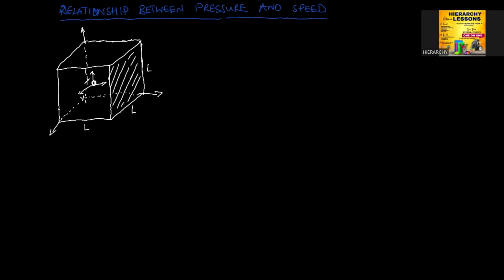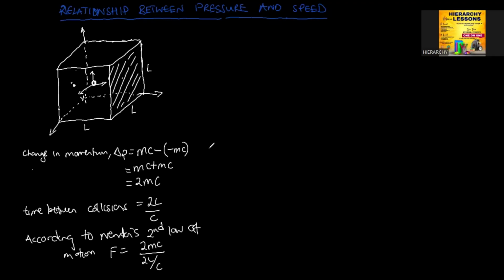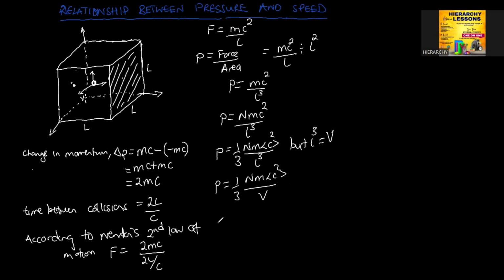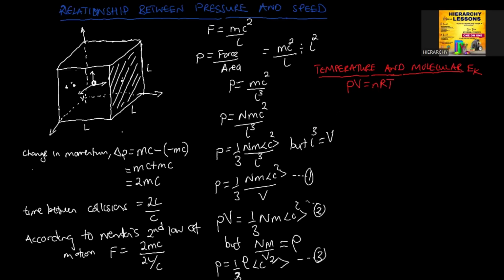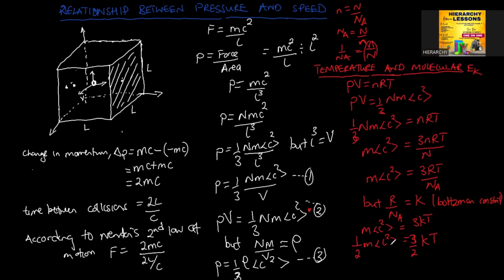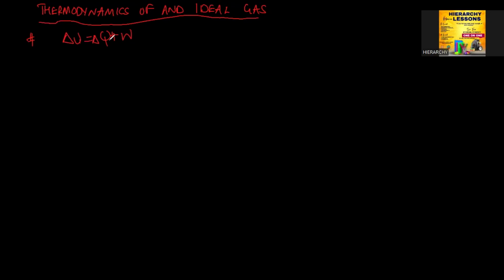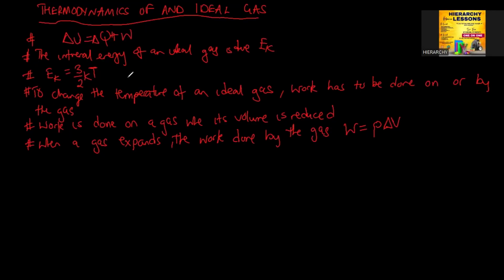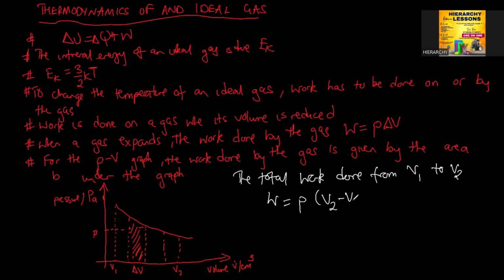IDEAL GASES PART 2